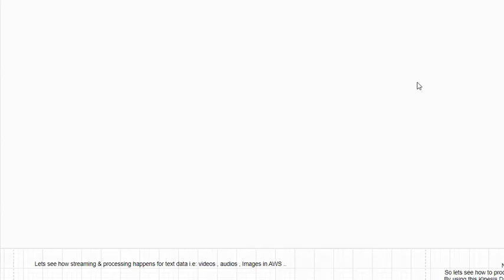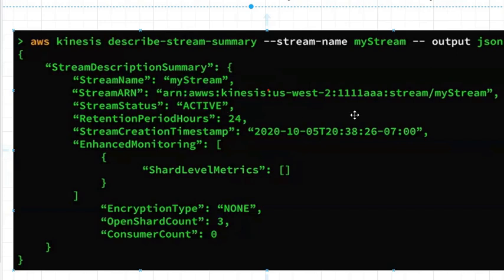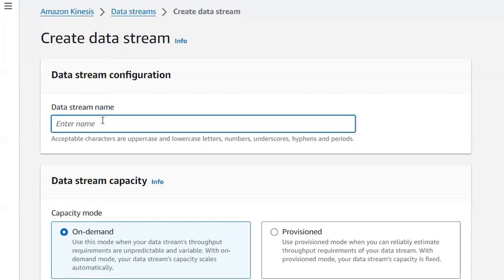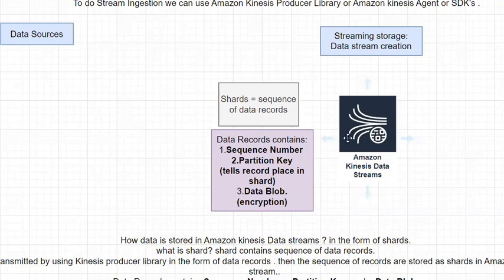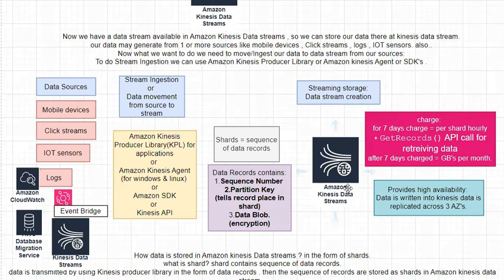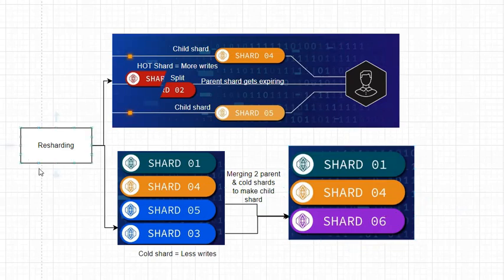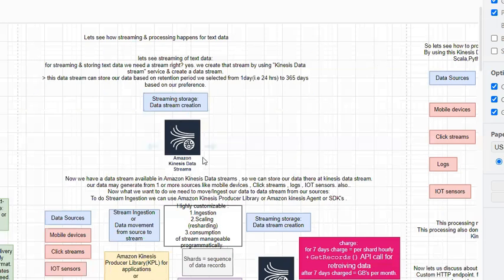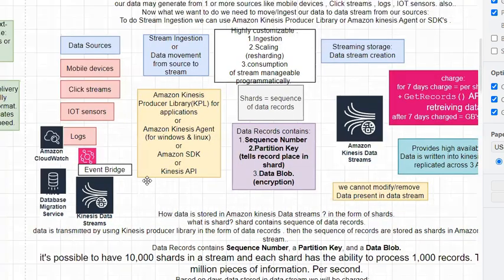Amazon Kinesis data streams theory and Hands on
### Title:
"Amazon Kinesis Data Streams: Theory and Hands-On Guide"

### Description:
Explore the fundamentals of Amazon Kinesis Data Streams with this comprehensive theory and hands-on tutorial. Learn how to set up and manage data streams for real-time data ingestion and processing. Understand key concepts, architecture, and practical applications of Kinesis Data Streams in real-time analytics and big data solutions.